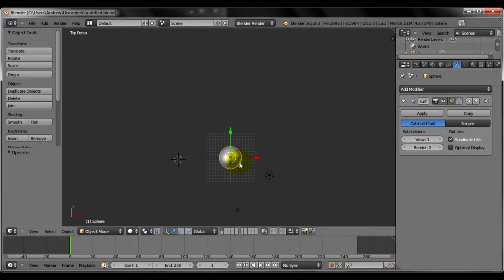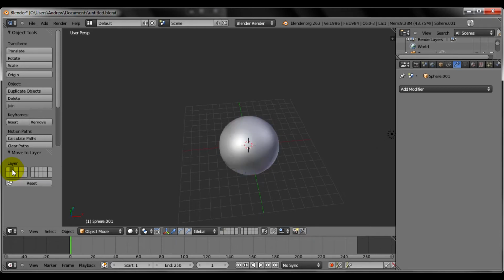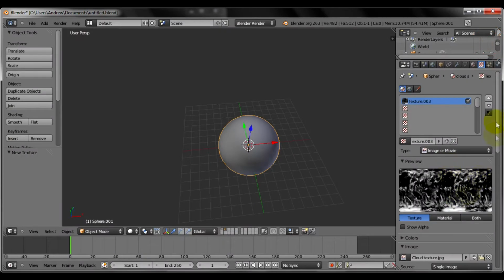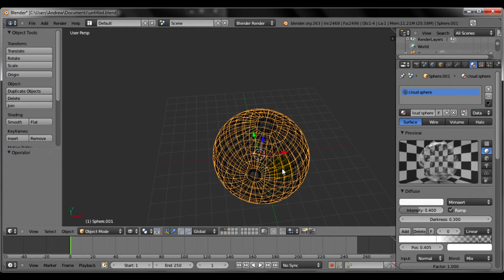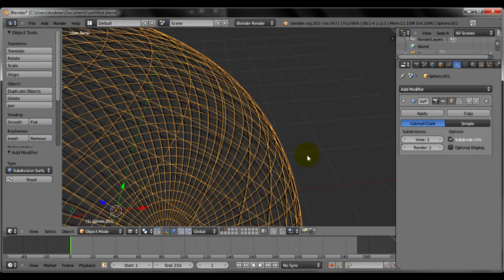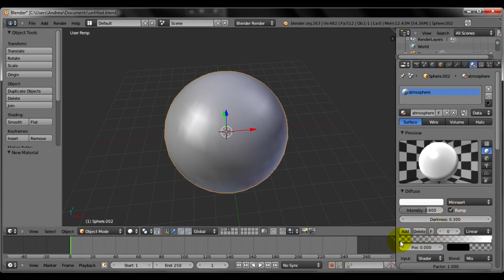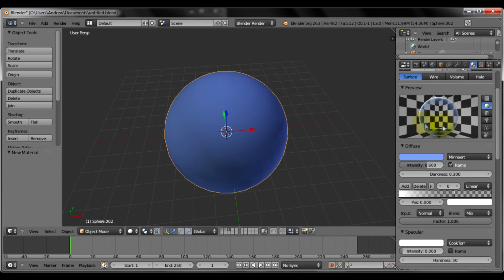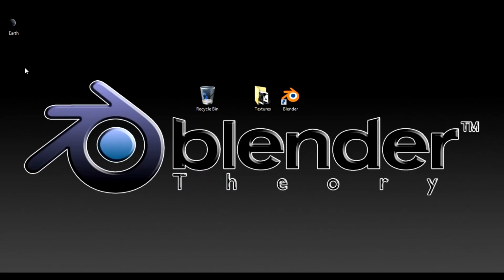Blender 2.6 Beginner Course | Tutorial 8: Creating your first Model Part II [HD]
Written Version:
Blender Version: 2.6 series

BlenderTheory Beginner Course, Tutorial Seven:
Creating your first Model Part I

In this tutorial, you will learn:
-How to model and texture the Earth and Render the result as an image

if this tutorial was useful, please leave your feedback in the comment box below. You feedback will help BlenderTheory create improved tutorials in the future.